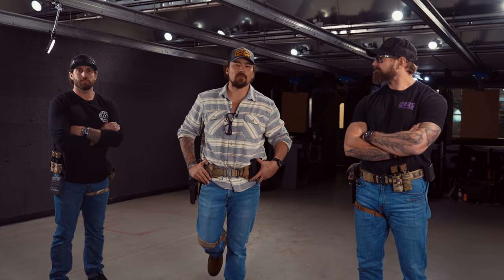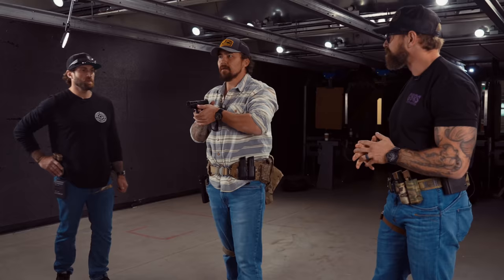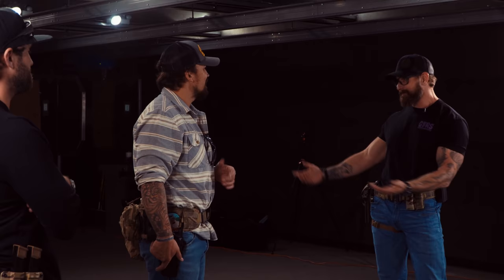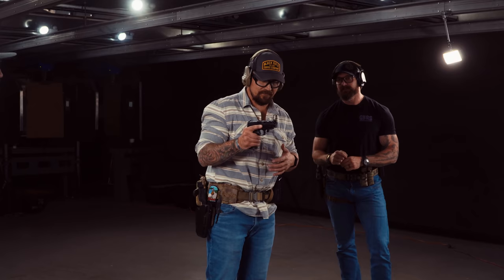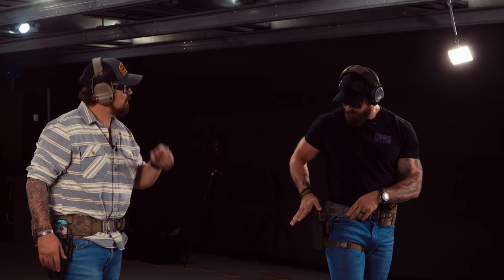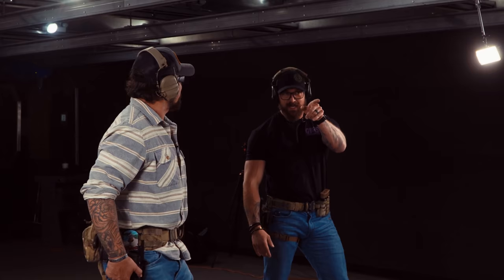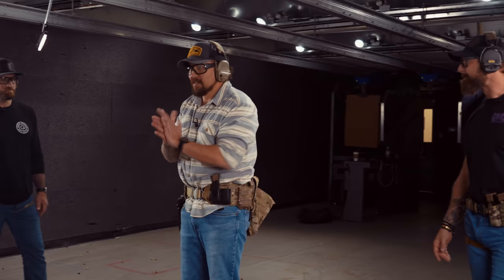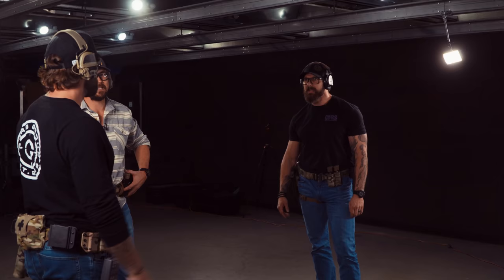Can Former NAVY SEALS Convince a Former GREEN BERET to Switch to Sig Sauer - PART 2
Find out what happens when DEVGRU Navy Seals train a Green Beret. Fieldcraft Survival CEO and Former Special Forces SGM Mike Glover is joined by Former Navy Seals and Founders of GBRS Group, Cole Fackler and DJ Shipley, to learn another perspective on the transition from a Glock pistol to a Sig Sauer pistol.